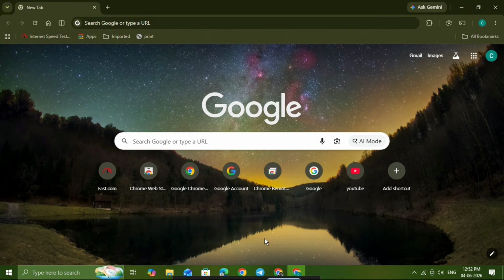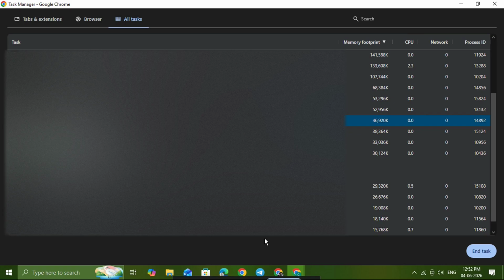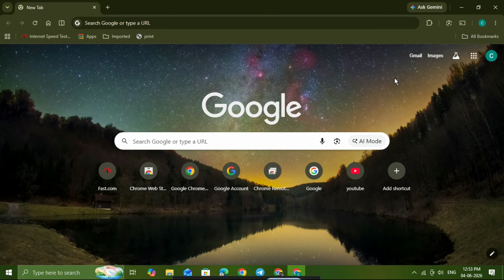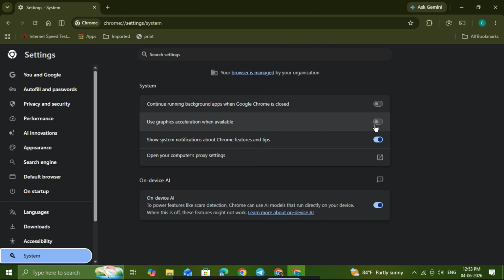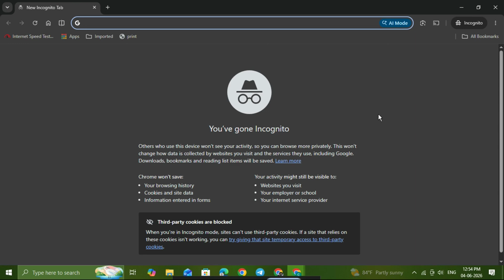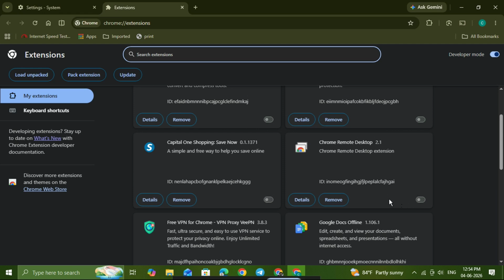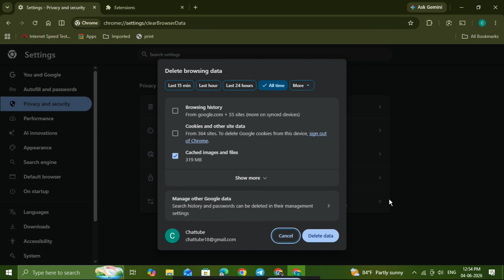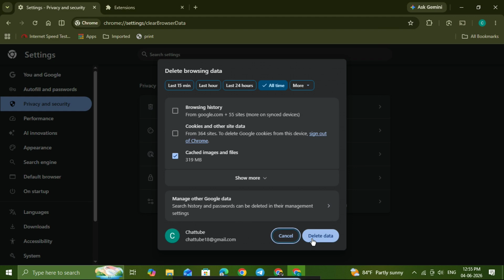How To Fix Aw, Snap Chrome Error Result_Code_Hung (Easy Guide)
Learn how to fix the Aw, Snap Chrome error RESULT_CODE_HUNG with simple step-by-step troubleshooting. This guide covers frozen tabs, hardware acceleration, extensions, and cache cleanup to help Chrome load pages normally again.

🕚Timestamps:
0:00 Intro
0:23 Terminate The Frozen Process
1:00 Disable Hardware Acceleration
1:37 Clear Conflicting Extensions And Data
2:45 Outro

✍️What You’ll Learn In This Video:
• How To Terminate A Frozen Chrome Process
• How To Disable Chrome Hardware Acceleration
• How To Test Chrome In Incognito Mode
• How To Find And Remove Problem Extensions
• How To Clear Chrome Cache And Browsing Data
• How To Fix Aw, Snap RESULT_CODE_HUNG Errors

💡Pro Tips:
• Start with the hung tab before changing browser settings
• Use Incognito to quickly confirm whether an extension is causing the issue
• Disable extensions one at a time to isolate the problem faster
• Clear cached images and files if Chrome keeps loading the same broken page
• Relaunch Chrome after changing hardware acceleration settings